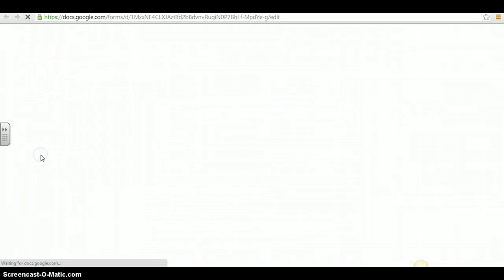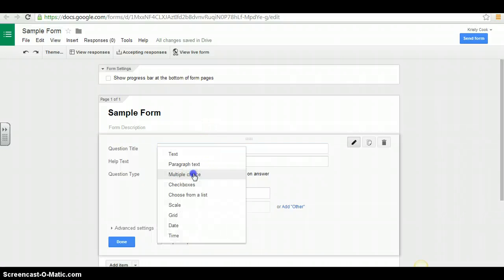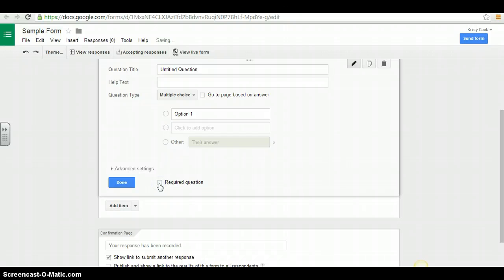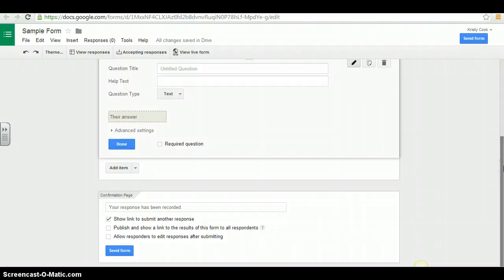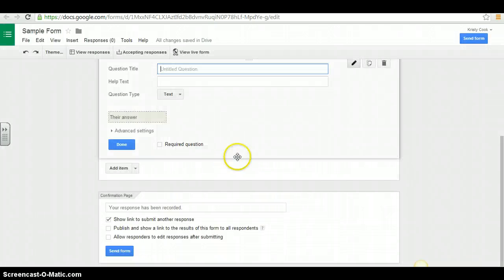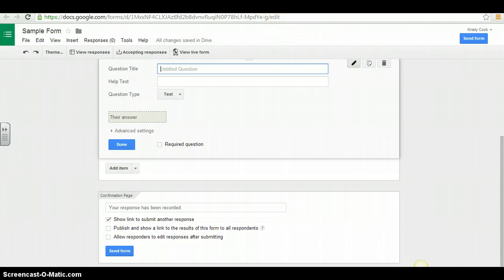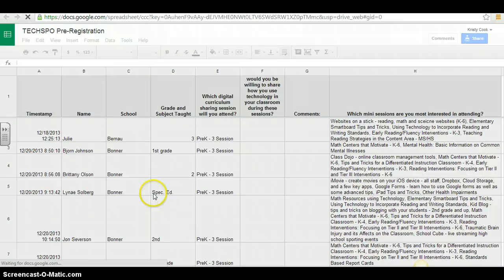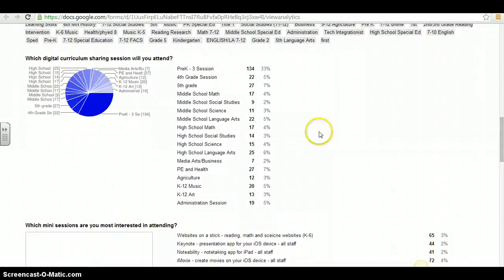Google Forms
Google Form Creation